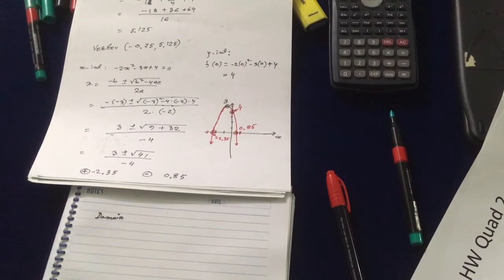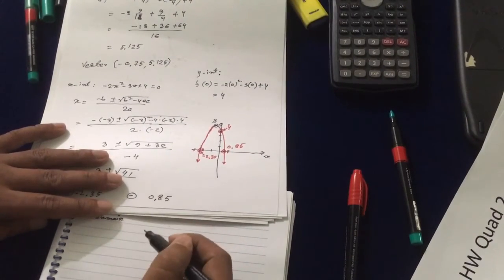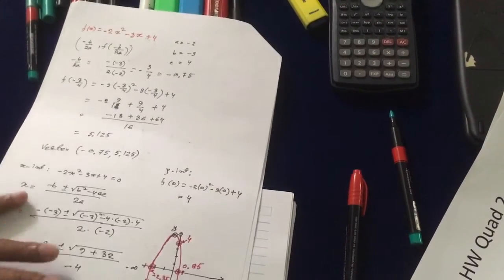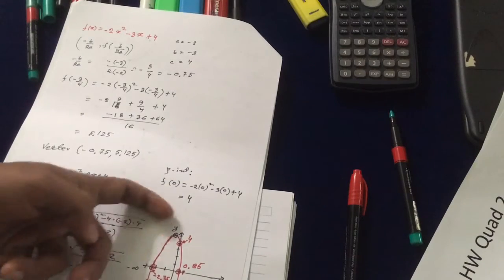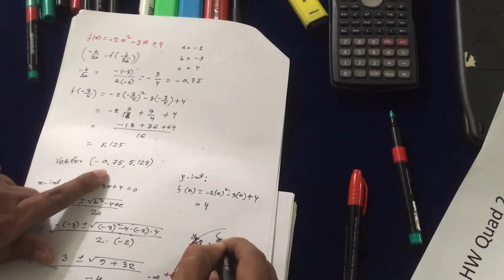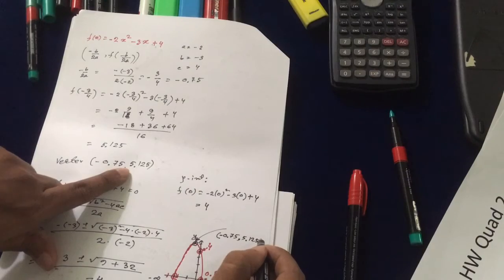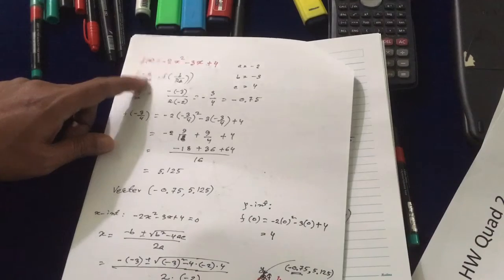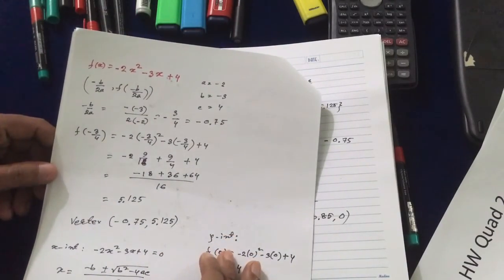Finding domain Range Vertex Axis of symmetry increasing decreasing etc from given graph 🍫✏️✏️